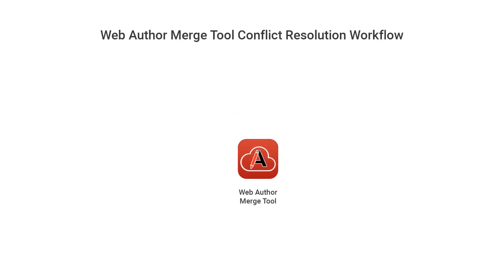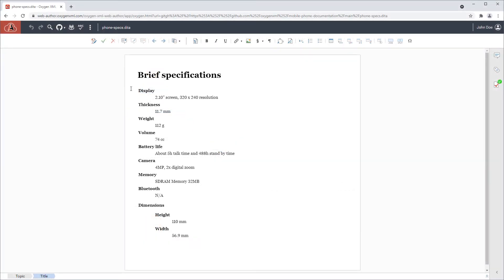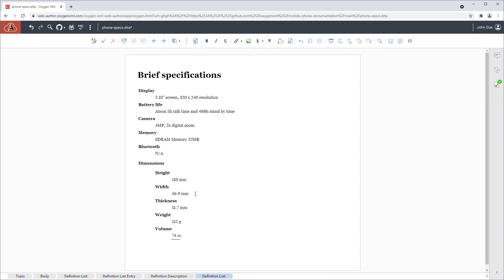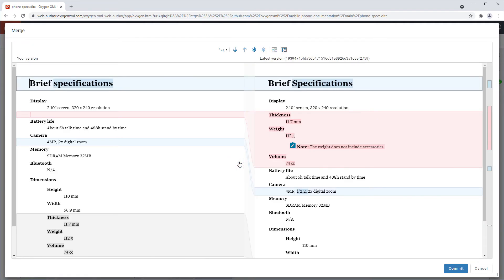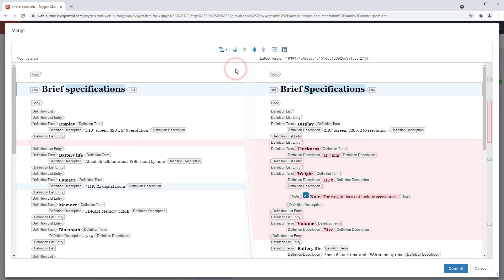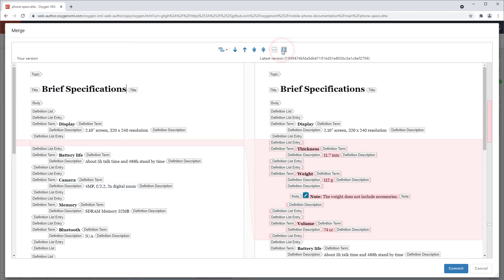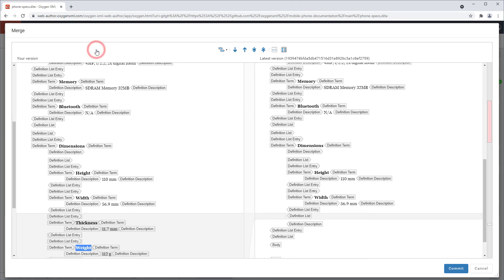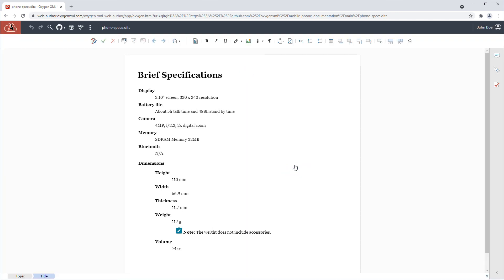Introducing the Merge Tool in Oxygen XML Web Author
This video offers a brief demonstration of Oxygen XML Web Author's merge tool.